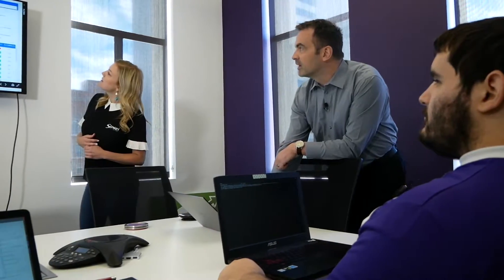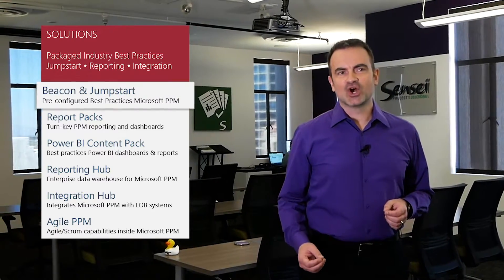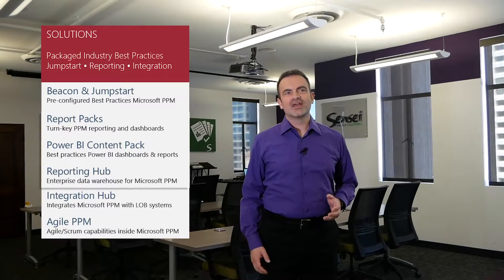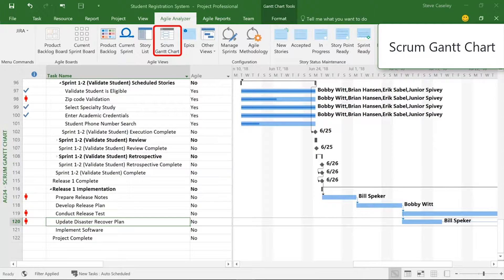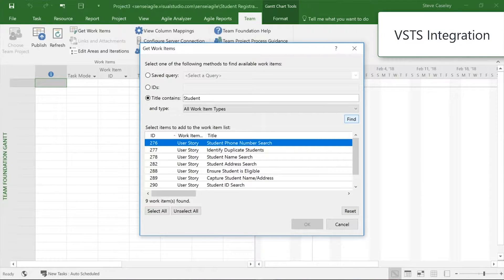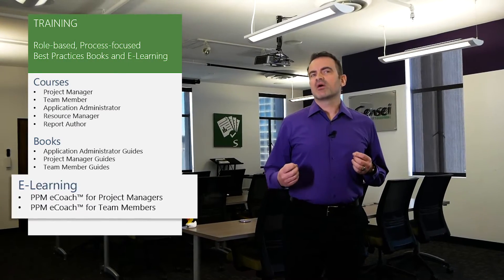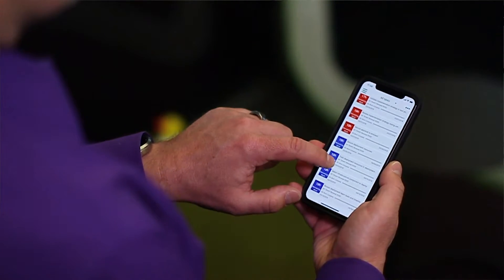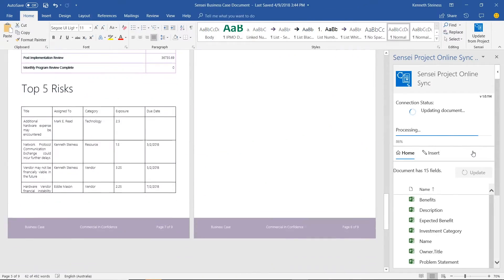Sensei Project Solutions Overview | United States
Sensei Project Solutions provides end-to-end Project Management deployment and services for Microsoft Project and Project Online.  Watch as Kenneth Steiness, CEO of Sensei Project Solutions walks you through all of Sensei's capabilities which include:

A fully configured Best Practices PPM solution compliant with PMI’s industry standards and aligned with Gartner recommendations; supporting traditional and agile projects.

World-class Reporting:  Automated world-class reporting platform with role-based reports and dashboards; and a data mart for reporting on related data in your LOB systems.

On-Demand and In-Person Training: On-Demand Training for Project Managers and Team Members to ensure users are set up for success and improve adoption and in-person training for Administrators, Project Managers, Resource Managers, and more.